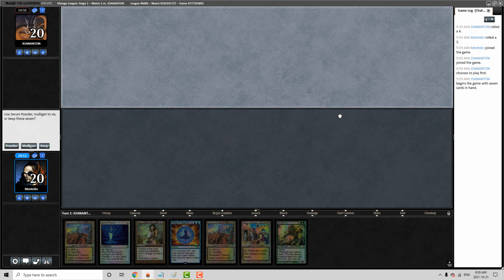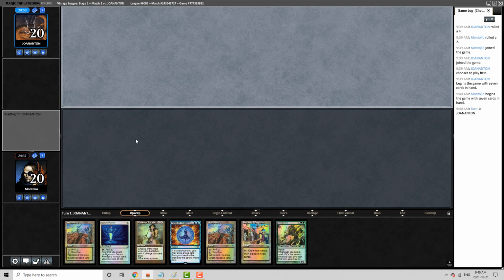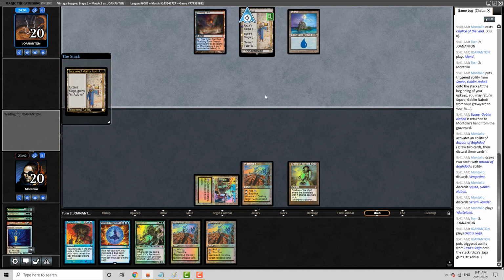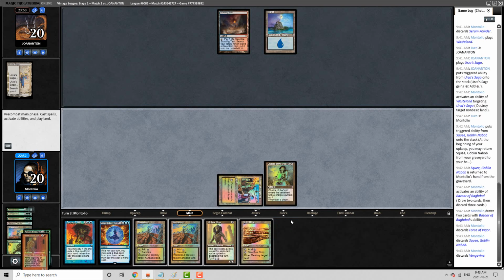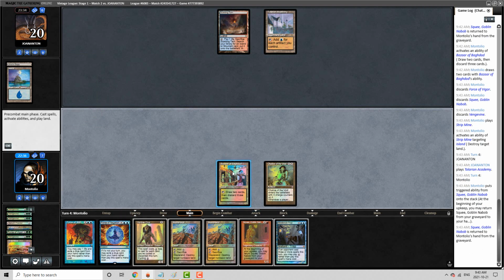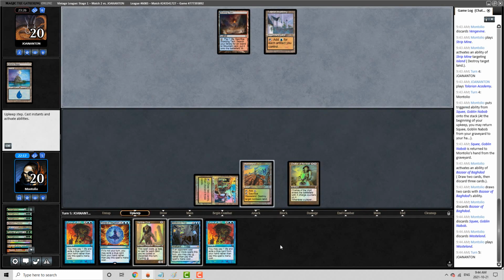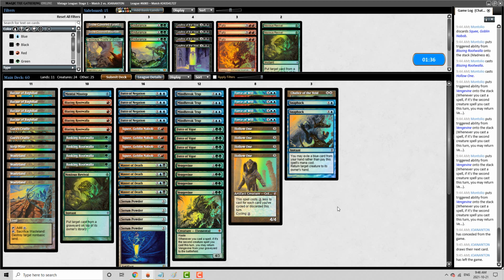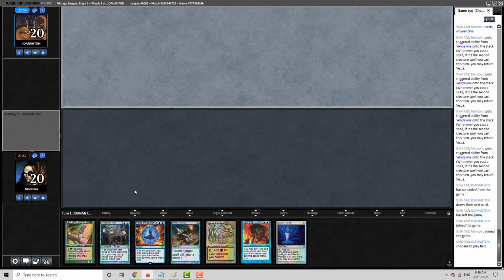Vintage League 2021-10-21 Round 2